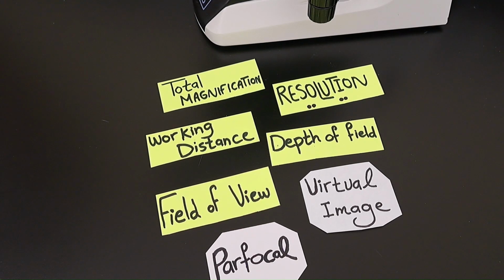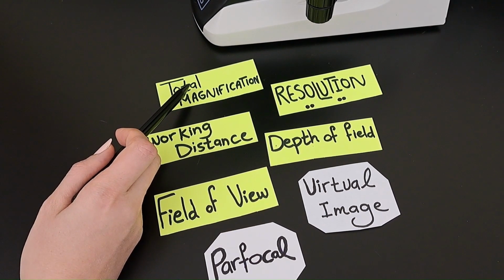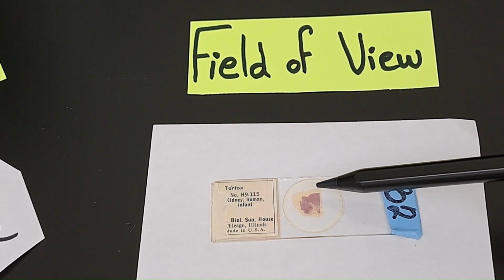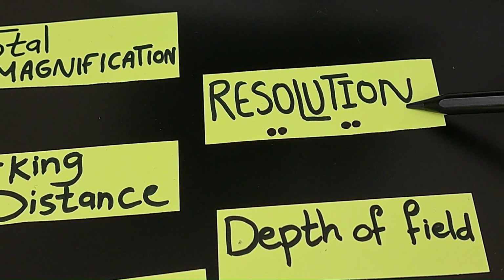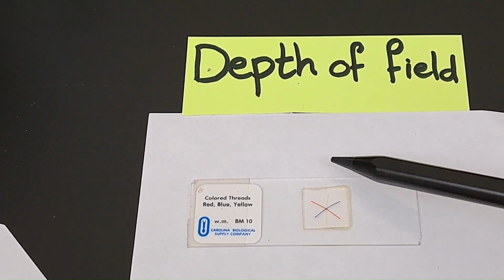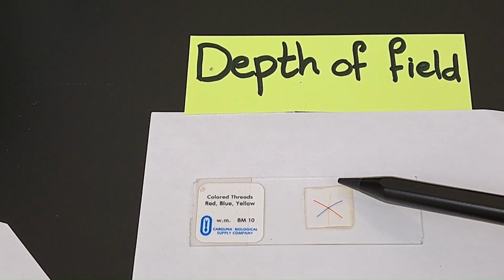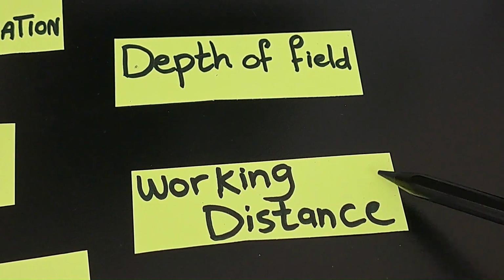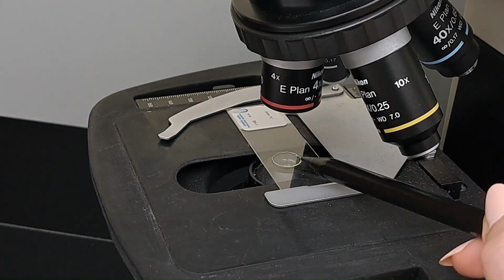Microscope Basic Concepts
In this video, I explain the basic concepts of the microscope:
- Total Magnification
- Field of View
- Depth of Feild
- Working Distance
- Parfocal